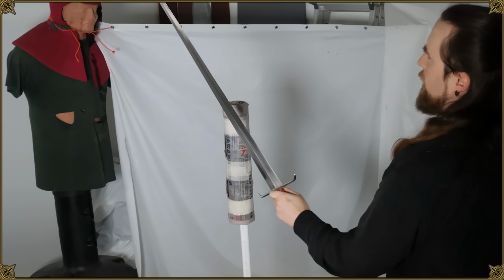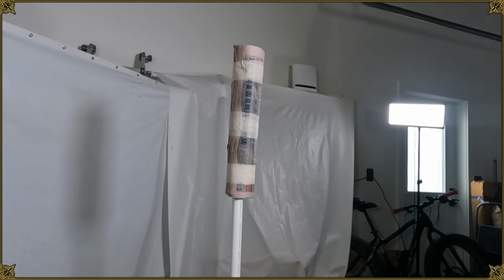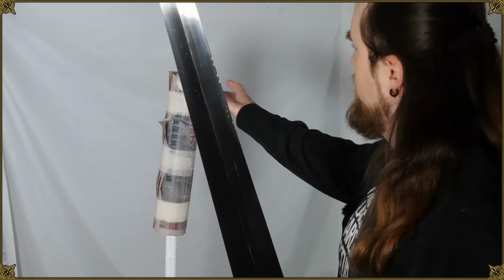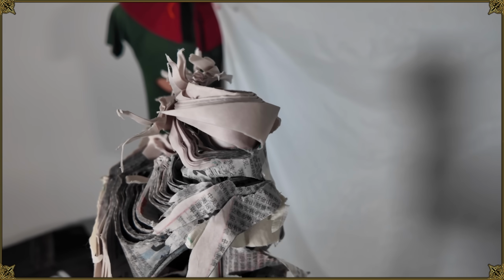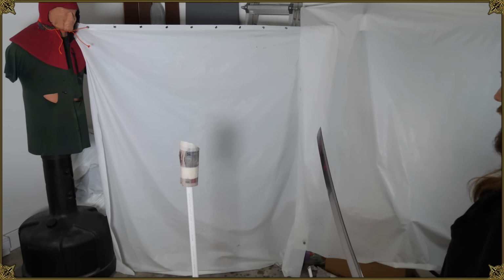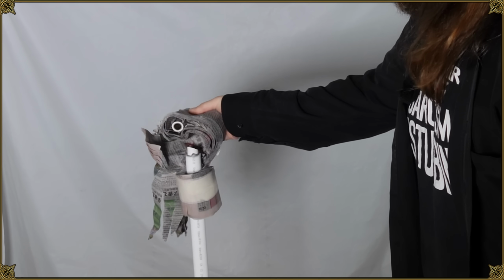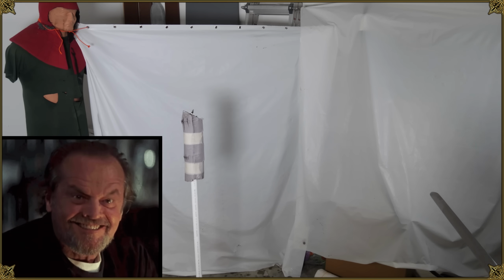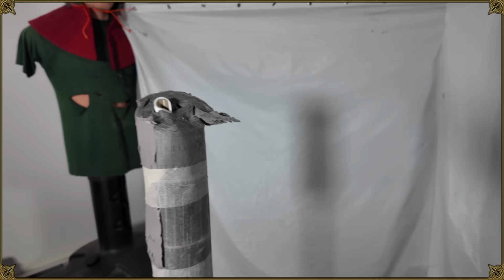These Swords are Even More Over-Powered than I Thought...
If various cutting targets are not much of a challenge for a particular sword, you can always up the ante and increase the difficulty, for example by using a large two-handed dao or greatsword with one hand... your weak hand.

Some designs are more challenging to cut cleanly with, while others are forgiving to the point where they almost start slashing by themselves. Two of the swords in this video are definitely such an example.

15th Century Type XVIIIc Alexandria Sword by Balaur Arms

The Red Baron (a Renaissance inspired Katzbalger-esque battle sword, somewhere between a longsword and a zweihander)

*** Music credits ***

Outro:
"Highland Storm" by The Slanted Room Records

*** Merch ***

If you want to join Bonfire to start selling your own merch

GamerSupps powdered energy drinks and other stuff (I particularly like the SUS snack bars):

Books about history, martial arts, swords, knives, video/audio equipment, and other stuff I recommend:

*** Second channel / other social media ***